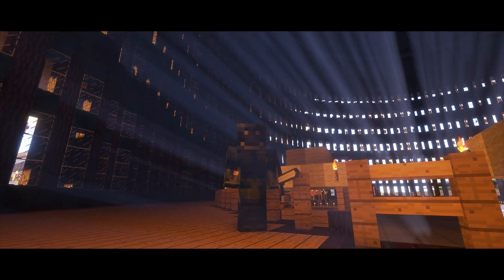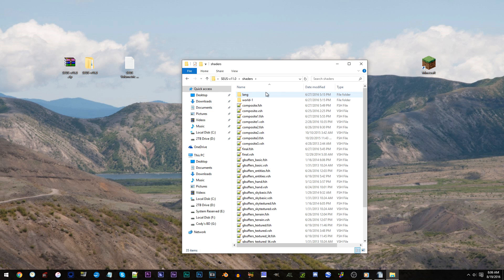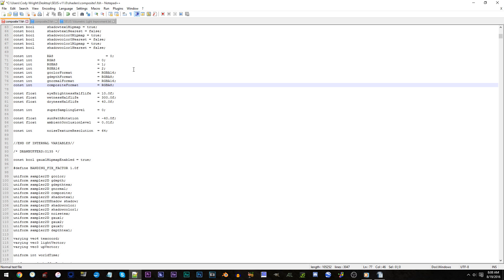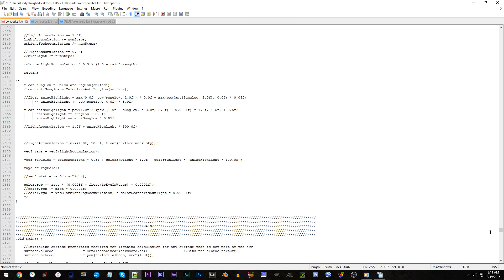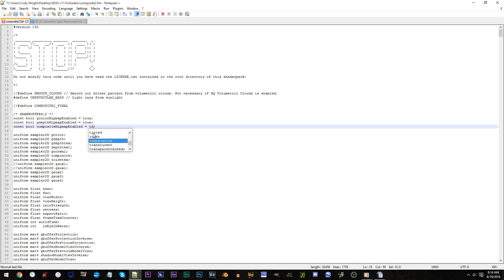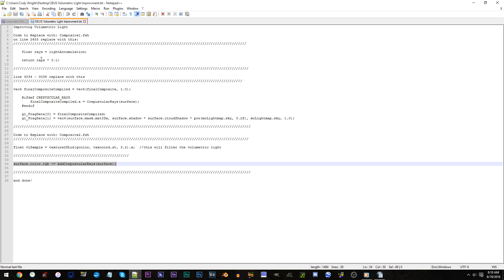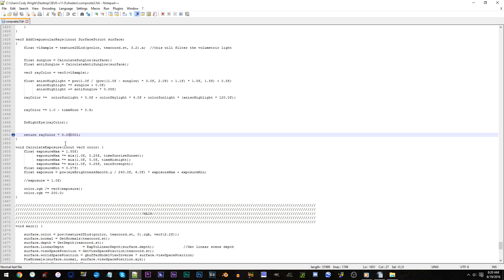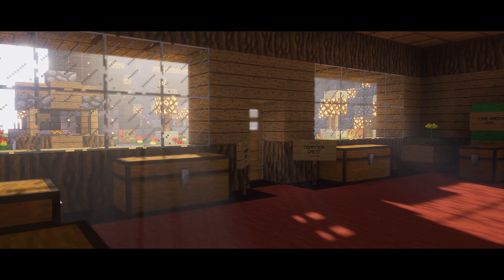Minecraft Shader Tutorial – Let's Improve Volumetric Light (SEUS V11) | 1080p 60fps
(To download the code file, go to his video's description. You'll find it there.)

●Mods:
Optifine 1.9.4
BauerCam Mod 1.9.4
Minema 1.9.4

●Filmed with:
Graphics Card: Nvidia GTX 970 SSC
Processor: Intel i7 6700k 4.00ghz
RAM: 32GB DDR4
Motherboard: MSI Z170A Gaming M3
MIC: ATR2500

"But I Love You" Composer: C418

●Extra Info:
Software: Sony Vegas Pro 13 & Audacity & Adobe Audition CC